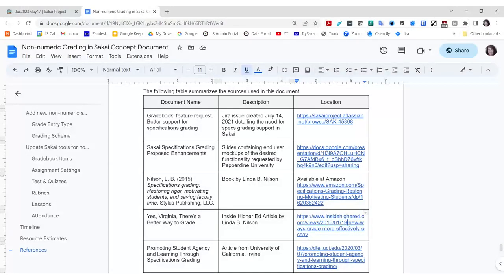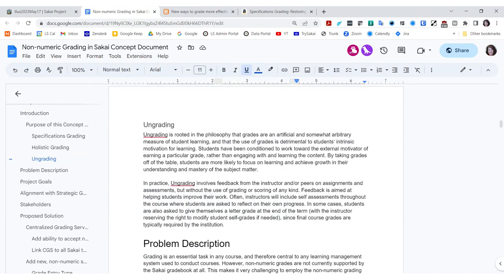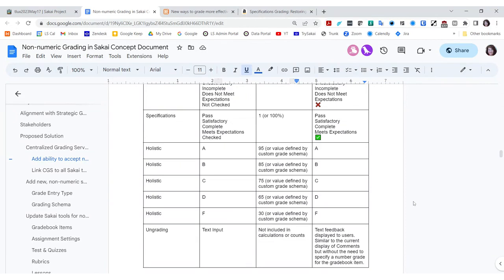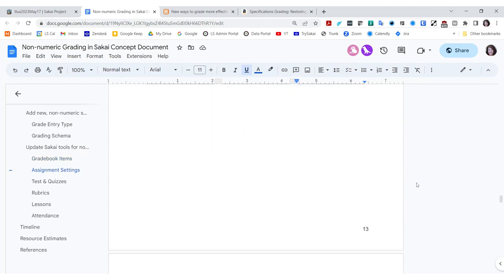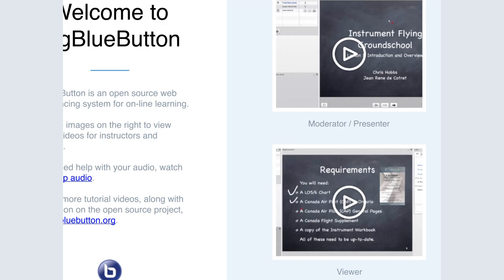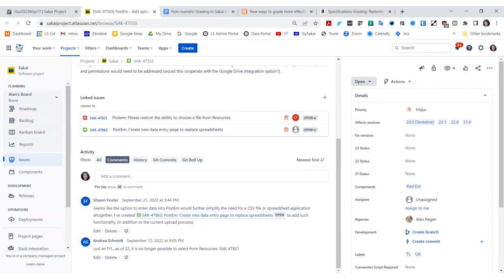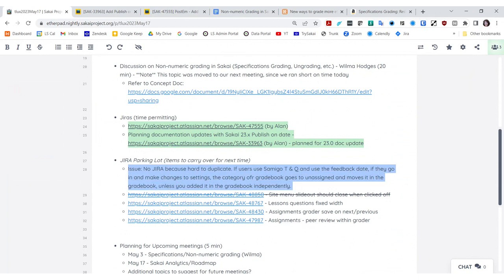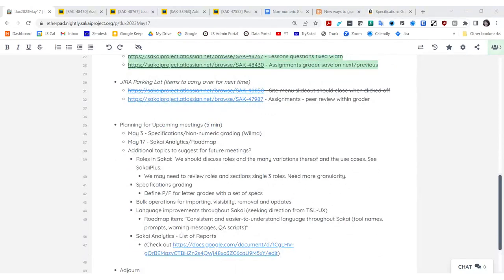2023-05-17 - T&L and UX - Non-numeric grading in Sakai